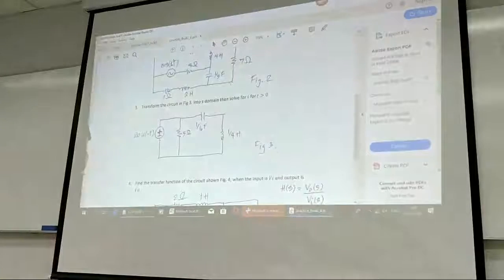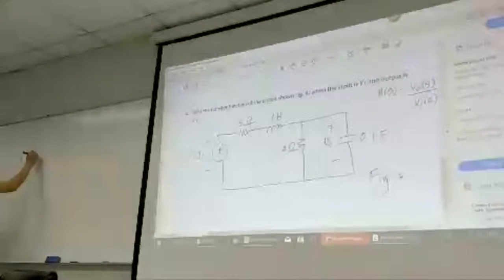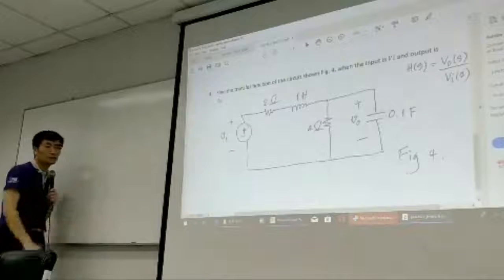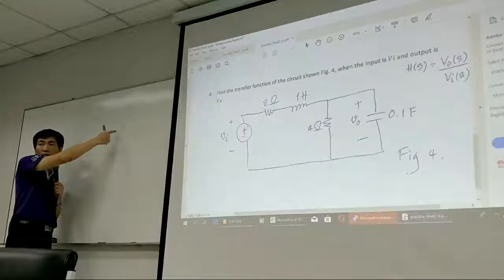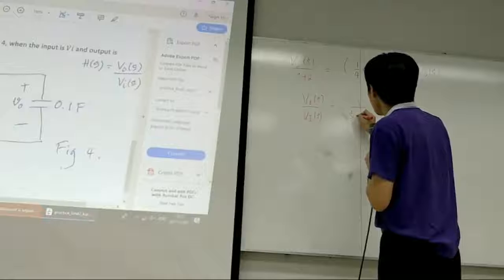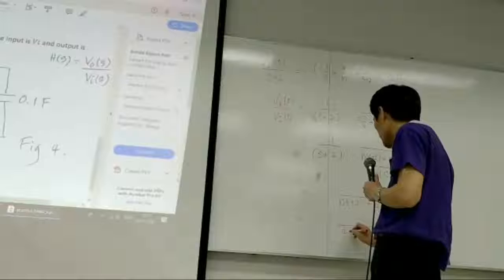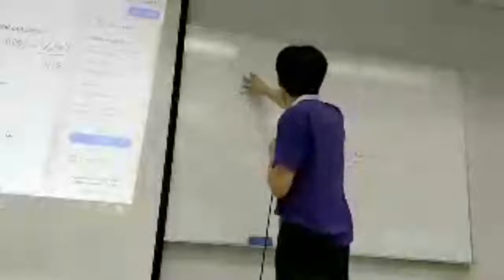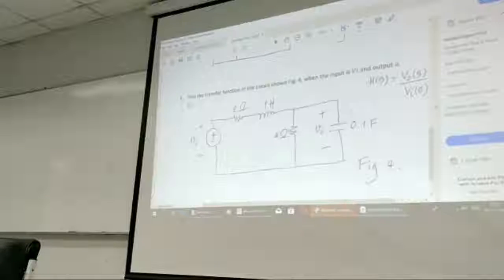ECA Laplace 2